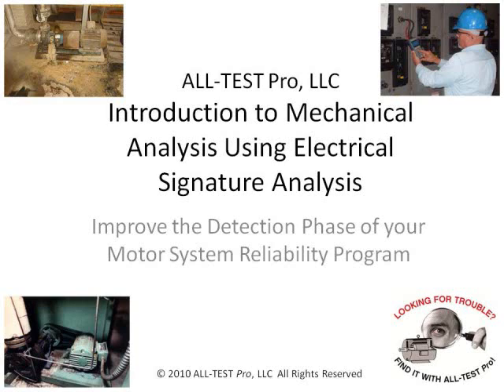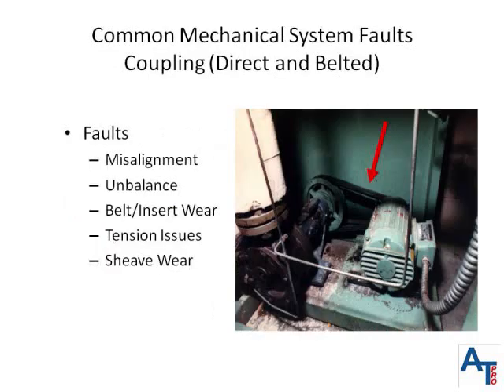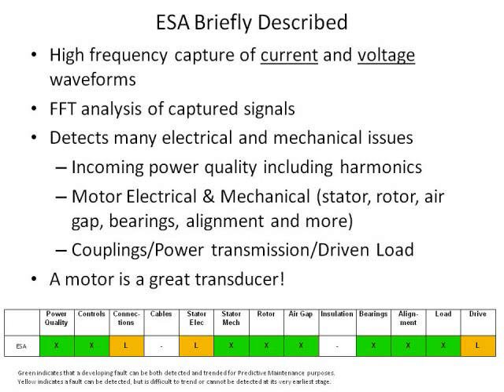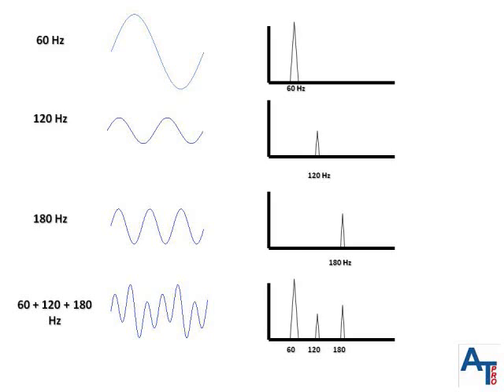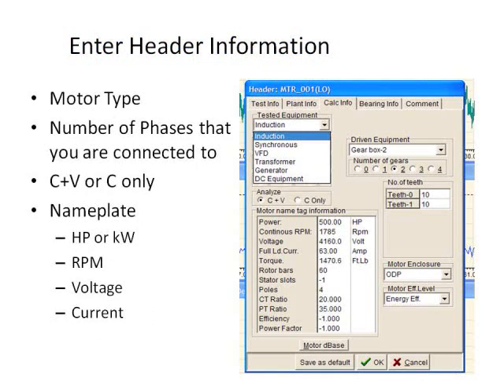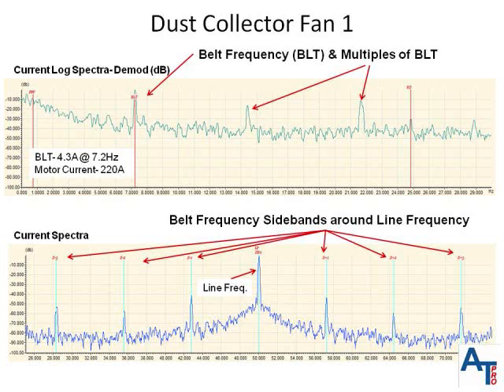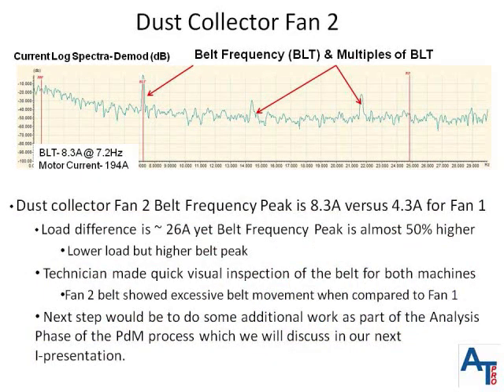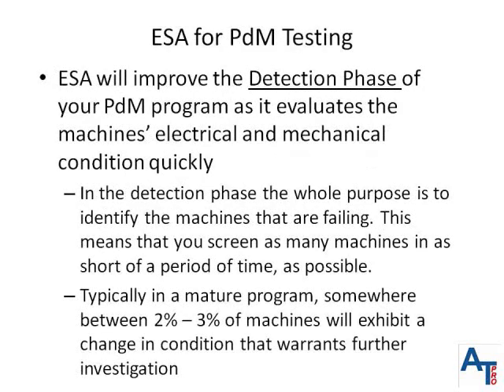Energized Testing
ESA - electrical signature analysis obtains high ROI through maintenance of power quality, misalignment, broken rotor bars, early bearing failure, coupling and load failures for your process. Click..

Through electrical signature analysis (ESA) testing, you can assess an electric motor system's mechanical aspect. ESA test devices from ALL-TEST Pro enable you to verify that your motors are operating reliably and efficiently at all times.

Timestamps:
[0:0] Presentation introduction
[0:28] Motor system composition
[1:05] Common mechanical system faults
[1:22] Load faults
[1:35] Fault frequencies
[2:11] Electrical signature analysis capabilities
[2:53] Mean square demodulation process
[4:24] Successful applications of ESA
[4:42] Entering header information
[5:01] Mechanical analysis
[5:19] How our ESA software works
[5:50] ESA testing example
[7:50] Presentation summary
[8:13] How ESA improves predictive maintenance
[8:59] ALL-TEST Pro contact information and website resources

ALL-TEST Pro is based in Old Saybrook, Connecticut, USA. We are a manufacturer of motor and generator testing instruments and have been in business since 1983.

The motor system contains the following parts. The facility power distribution system includes components, such as implant wiring and transformers. A starting control and drive system include a motor starter and adjustable speed drives. In this case, the motor is an AC induction motor but could be a DC motor or a wind turbine.

The mechanical coupling refers to components like belts and power transmission devices. In contrast, the mechanical load refers to the driven equipment, such as a pump, fan, compressor or conveyor. The process describes the work performed, such as water pumping or mixing materials.

Common mechanical system faults between the motor and load due to wear and application include belt or direct drive misalignment, belt or insert wear, belt tension issues, and sheave wear. The load can have numerous types of faults, depending on the type of load. The most common are worn parts, broken components and bad bearings.

Motor system faults can stem from many areas, including the driven load, mechanical couplings, incoming power and other components. When you use electrical signature analysis testing techniques, you can identify each fault's cause because they create distinct signatures. ESA can evaluate an entire system and identify fault frequencies with a few pieces of information about the tested motor and its system. Primarily, ESA requires data on center frequency (CF), running speed (RS) and line frequency (LF).

First, the instrument collects current and voltage waveforms. Using a fast Fourier analysis, the technician can assess the motor or generator system's electrical and mechanical condition. In essence, the motor is the transducer.

This chart illustrates the various parts of a motor system and the analysis capability of electrical signature analysis. Green indicates that the instrument detects a developing fault that it can trend for predictive maintenance purposes. Yellow means that the device found an issue, but it may be challenging to trend or see at its earliest stage.

One of the primary operations of the ESA test software is to perform a root-mean-square demodulation process on the power-line carrier signal to provide a highly sensitive and selective means of extracting current signals from the motor load. This demodulation of the raw current signal removes the large line frequency component to permit a much-improved signal-to-noise ratio for parts, causing a modulation like running speed, belt passing, gear meshing, etc.

This testing method provides several indicators regarding the delivered load's impact and your motor's health. Learn more about your motor system with precise data on its motor slip frequency, gear rotational speeds, gear mesh frequency, drivetrain components and running speed.

Successful applications using ESA tests include AC and DC motors, VFD applications, generators, alternators, gearboxes, pumps and fans for reliability testing, commissioning and troubleshooting. At minimum, you need to enter the nameplate voltage, current, running speed and horsepower or kW when ready to do the analysis. However, you can perform the data collection process without the nameplate information.

Some systems will require you to use a calculator to determine various mechanical machine frequencies manually. A modern ESA system allows you to enter mechanical system information so that analysis becomes quick and easy.